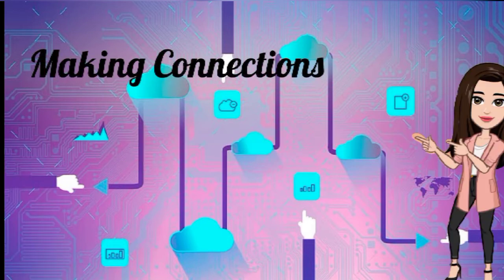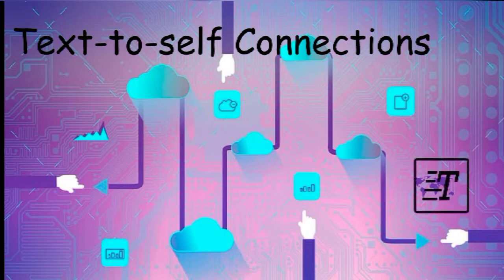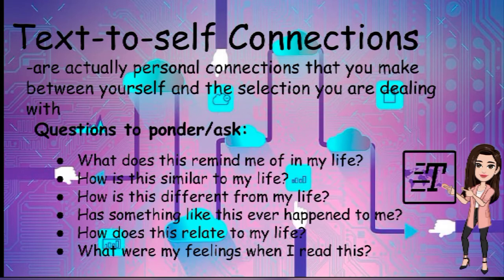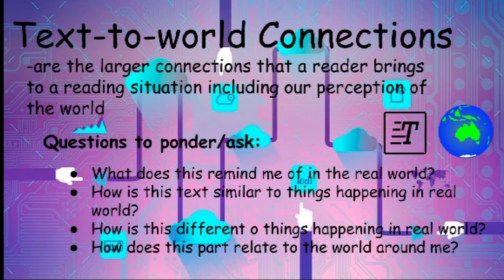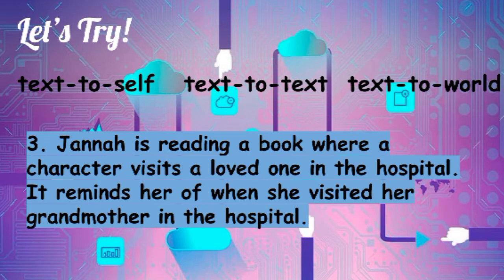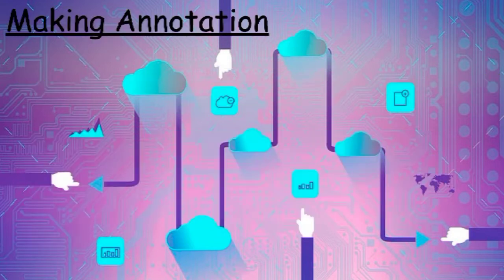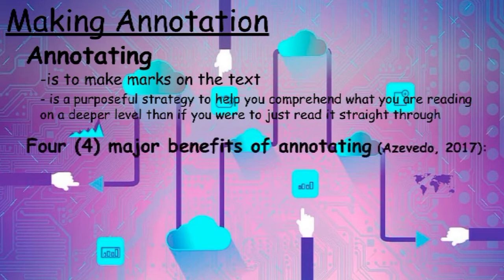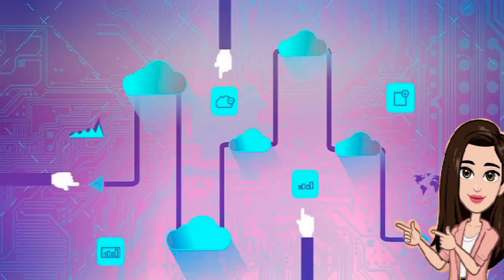G9: Making Connection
Source: G9 Pivot IV-A Learner's Material